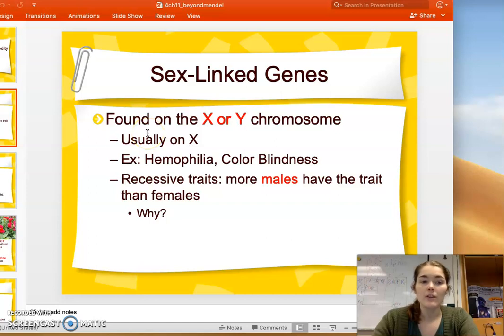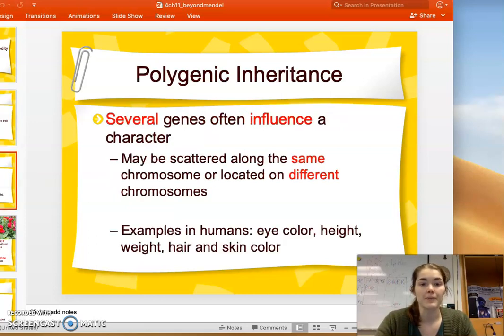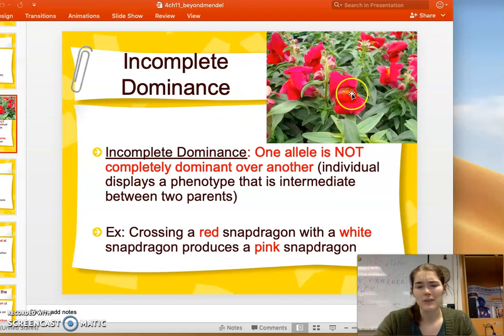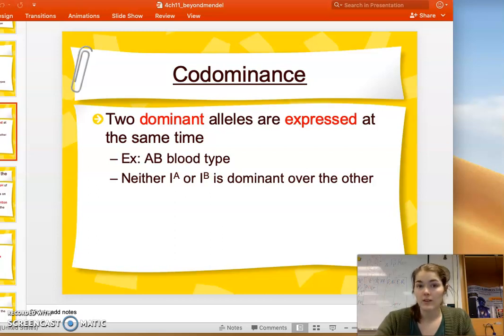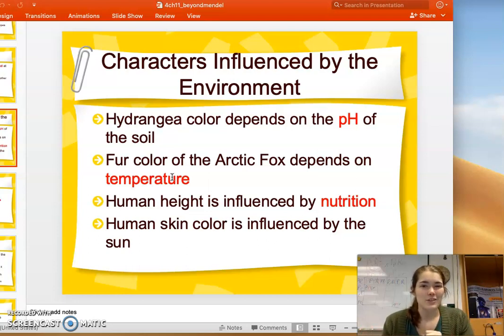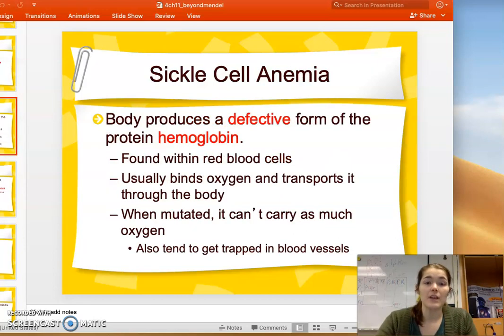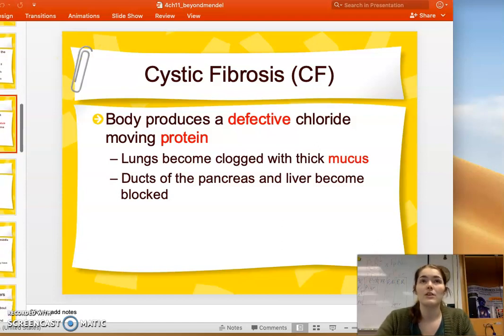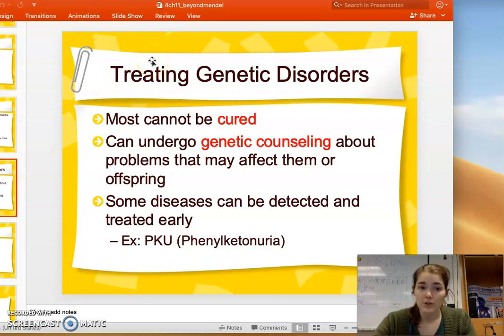Complex Patterns of Heredity